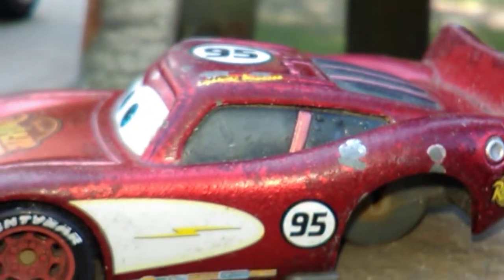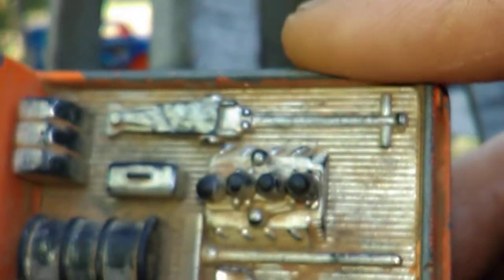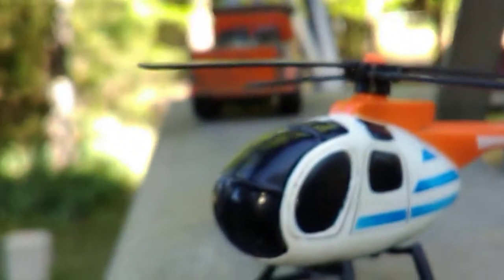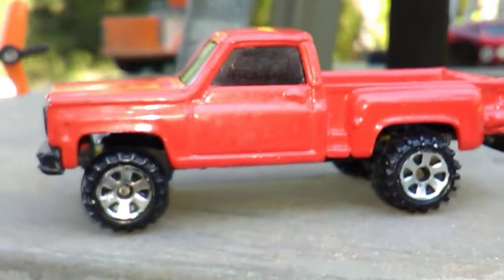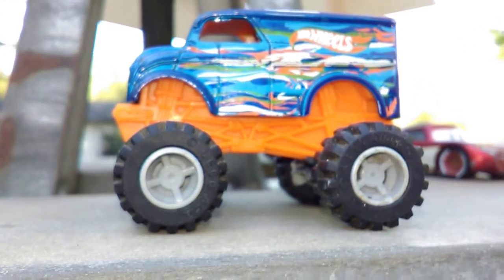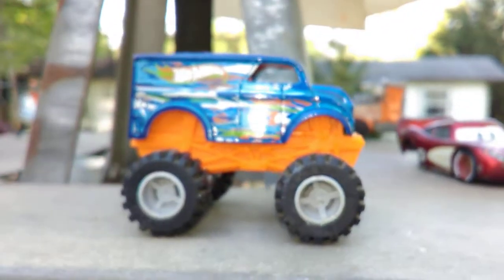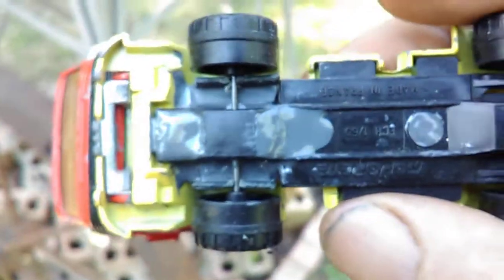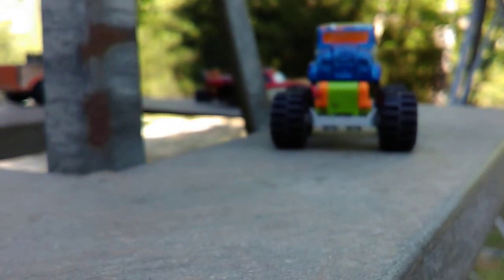Wheel Swaps And Customizing .... ( Episode 7 )